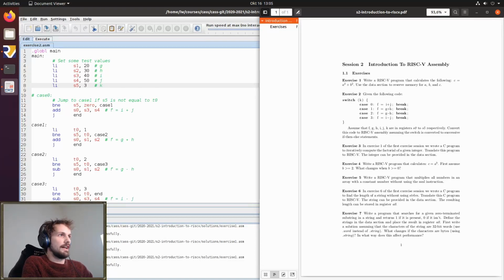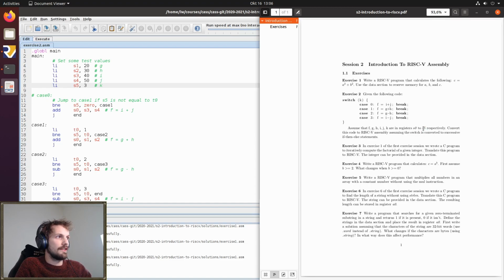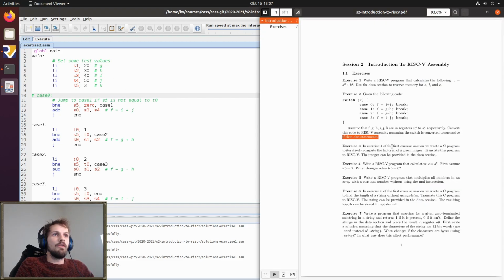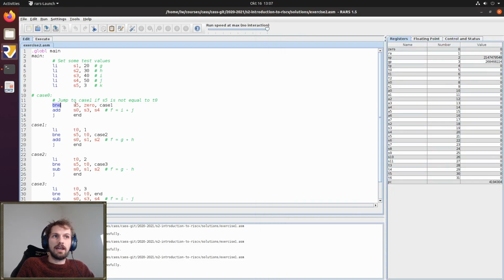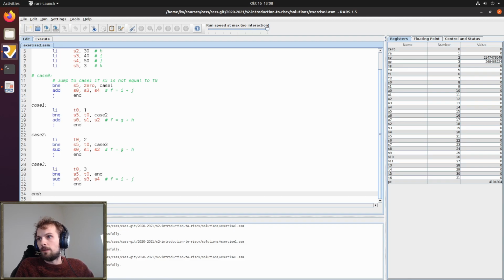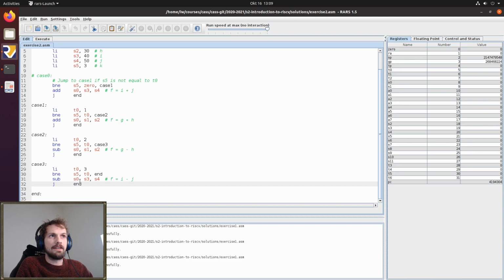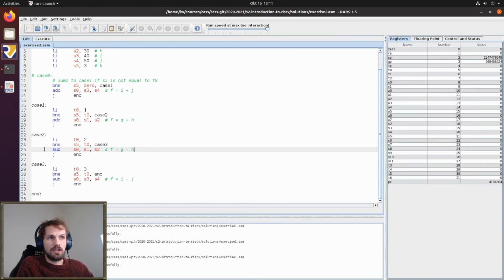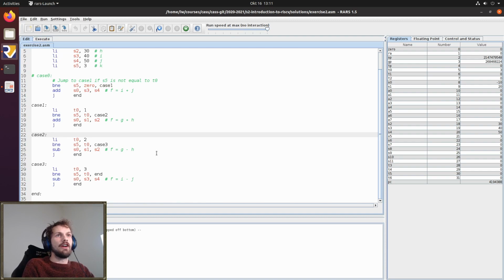[CASS] Exercise session 2: Solution to exercise 2